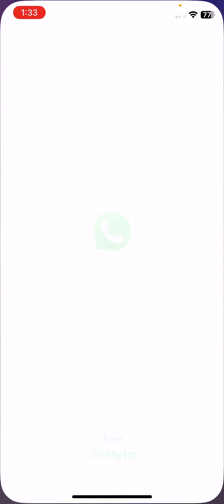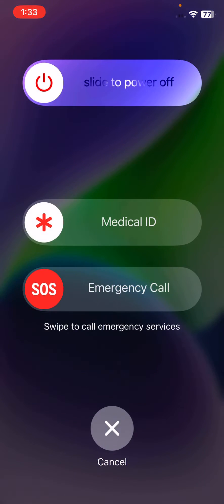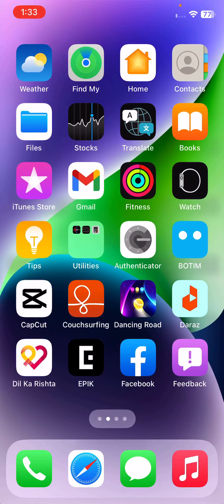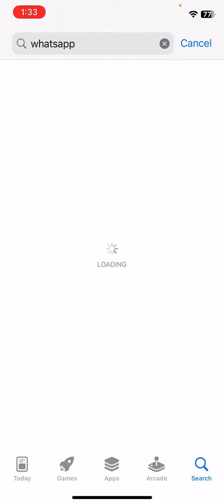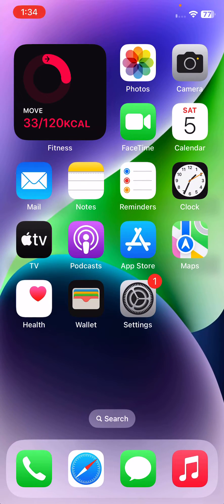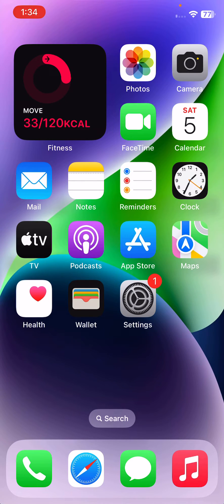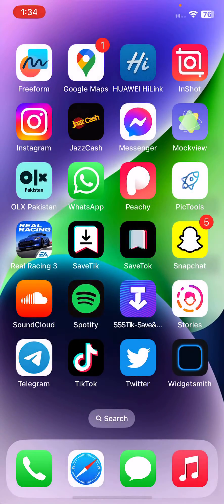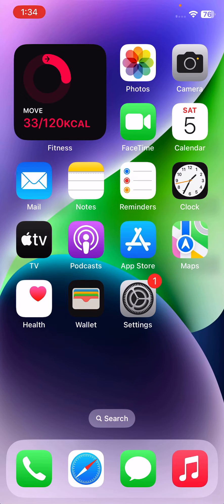How to Fix WhatsApp Not Working On iPhone After iOS 16 Update